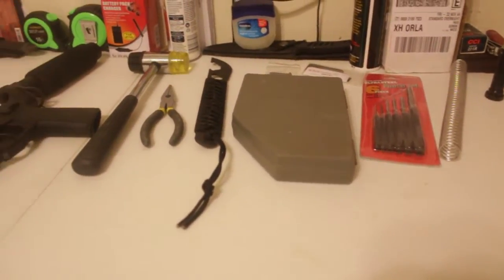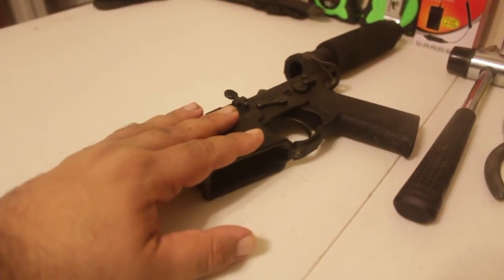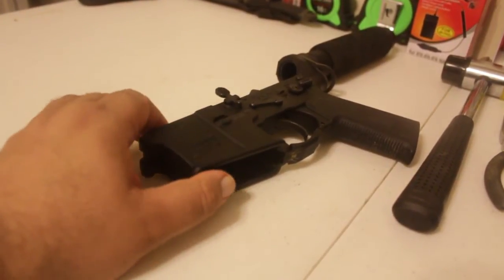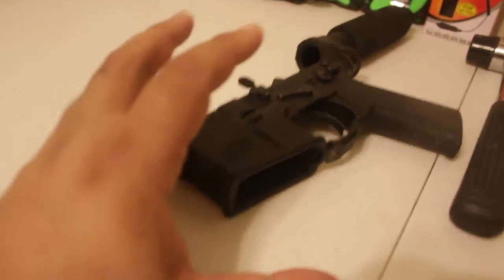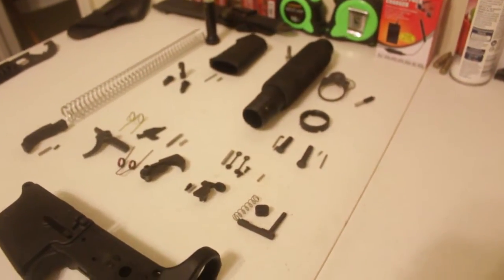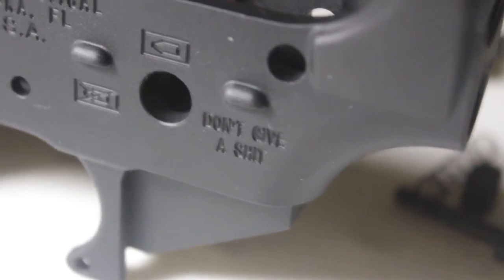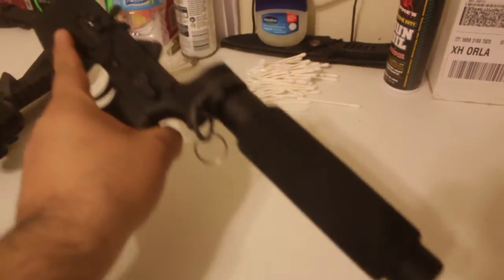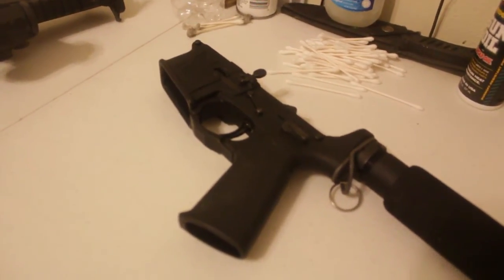honey badger lower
this is my Honey badger lower  form spike tactical its a .22lr pistol for training and fun to shoot
i will have another video why i re did my AR-pistol on a different lower